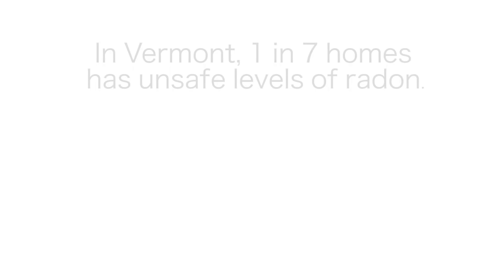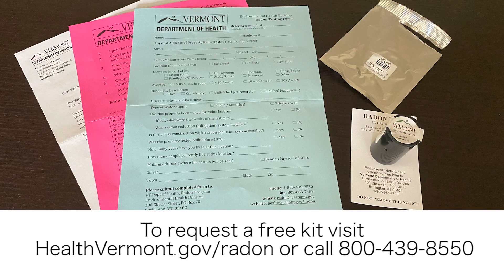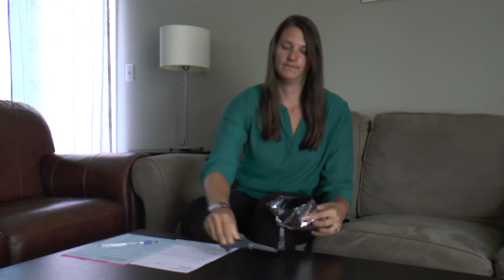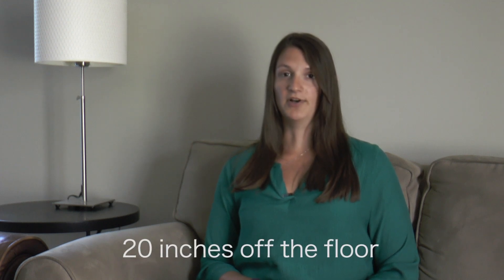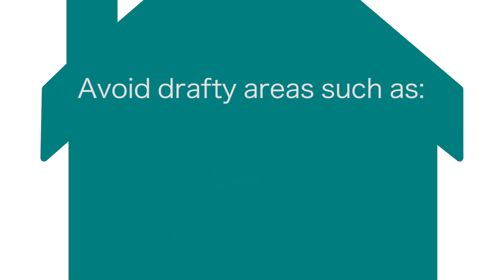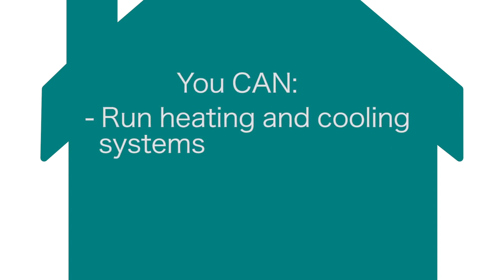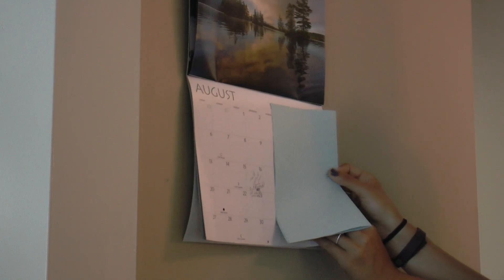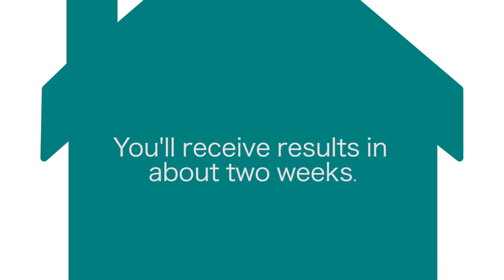Testing Your Home for Radon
In Vermont, one in seven homes has unsafe levels of radon. Follow these steps to make sure your home is safe from radon gas using a long-term radon test kit. v.2024